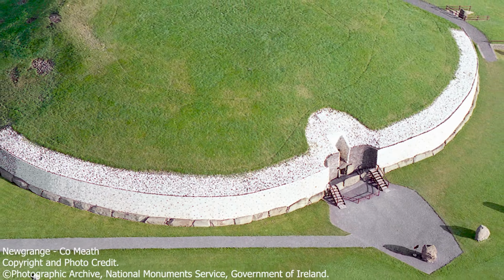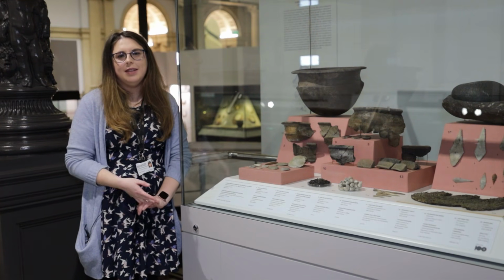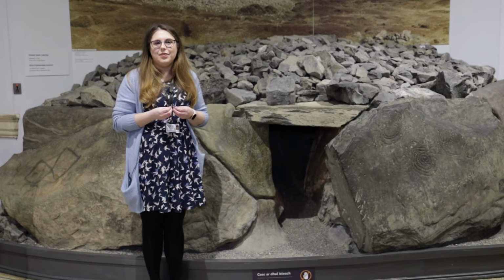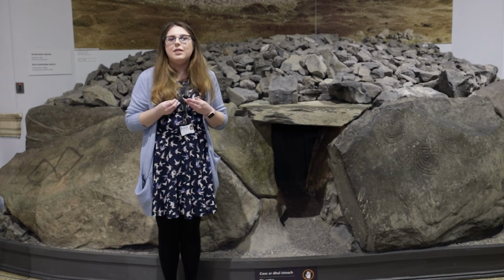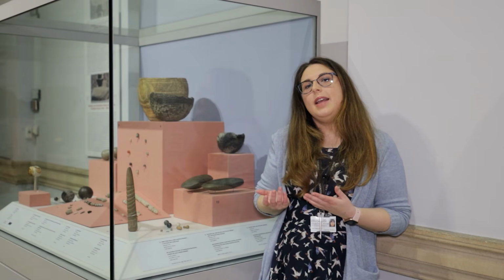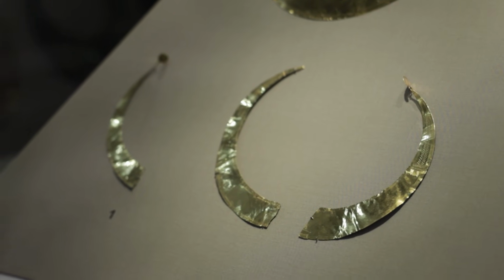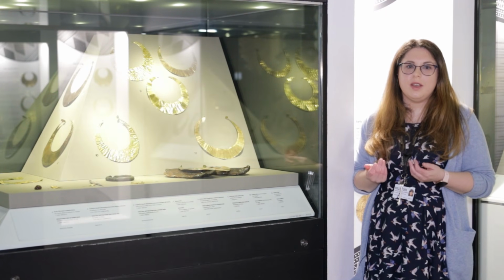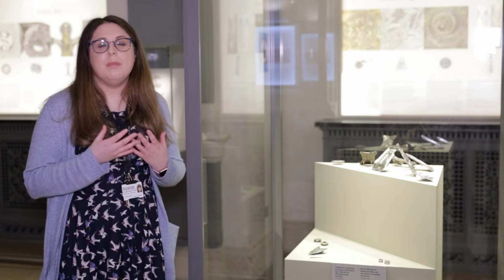Winter Solstice: Guided Tour of the National Museum of Ireland- Archaeology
To celebrate the rising sun of the Winter Solstice at Newgrange, join our special online tour of the Museum’s Prehistoric Ireland, Ór – Ireland’s Gold and The Treasury exhibitions to discover how ancient monuments and archaeological objects are linked to celestial events. Learn how passage tombs, such as Newgrange, are aligned to the Winter Solstice, discover artefacts on display in the Museum that have been found in Ireland’s tombs and see artefacts linked to solar symbols including gold lunulae and sun discs dating to the Bronze Age.

This tour was first broadcast on Monday 21st December 2020

Sign up to the National Museum of Ireland Newsletter and get regular updates on exhibitions, events and opportunities to explore history.